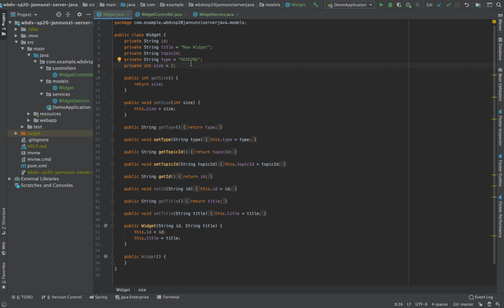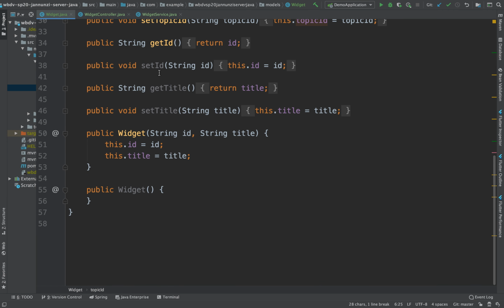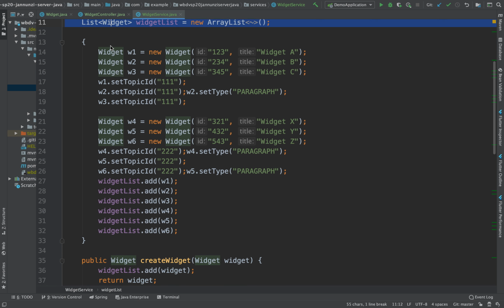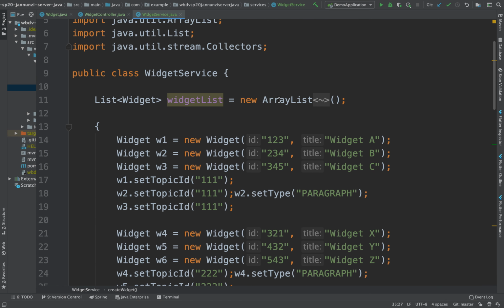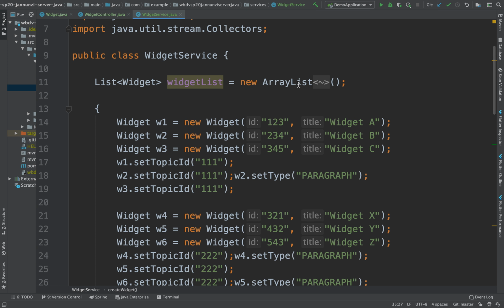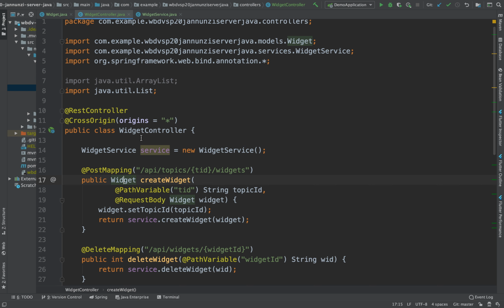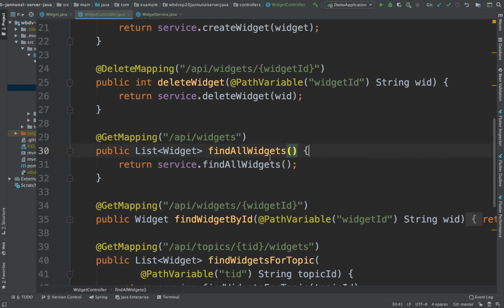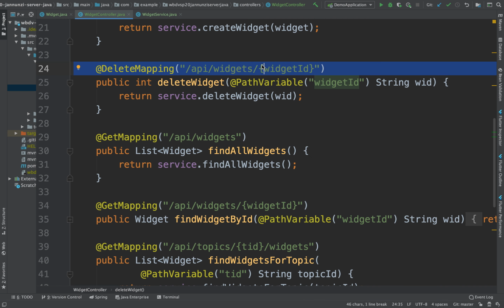cs5610 sp20 71002